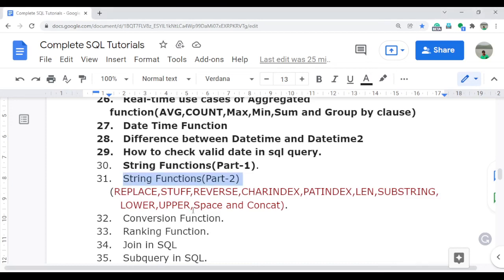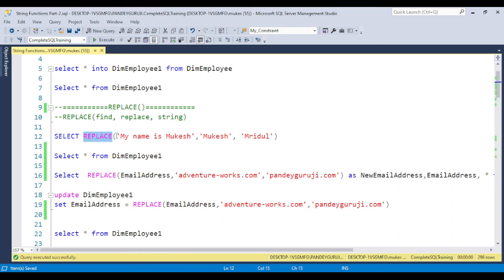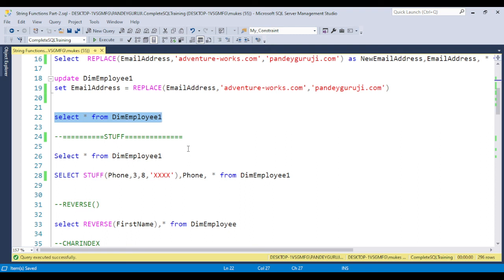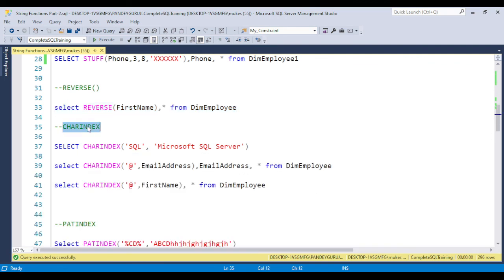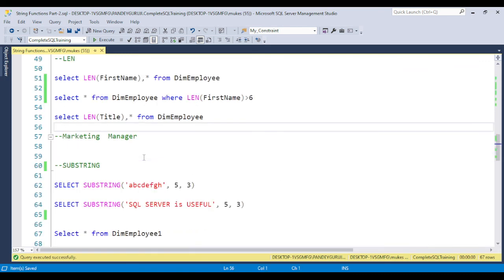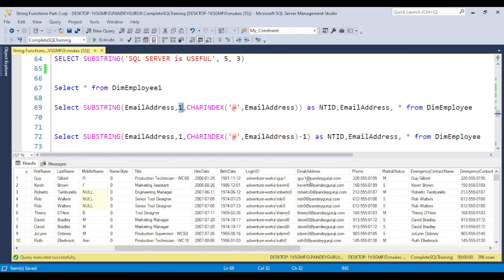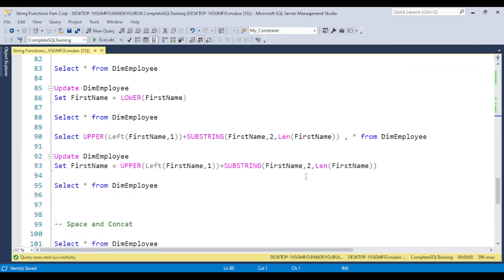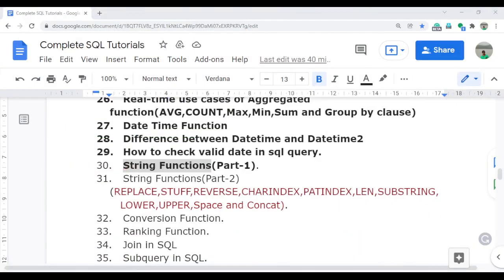31 REPLACE,STUFF,REVERSE,CHARINDEX,PATINDEX,LEN,SUBSTRING,LOWER,UPPER,Space Concat Function in SQL